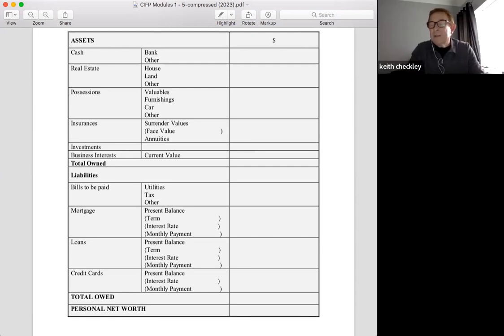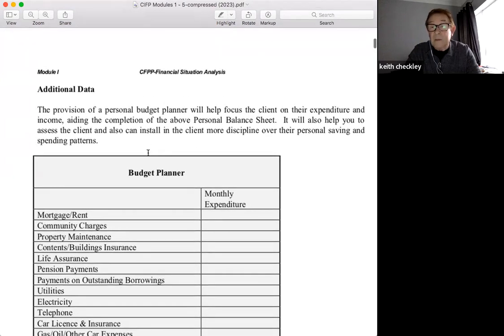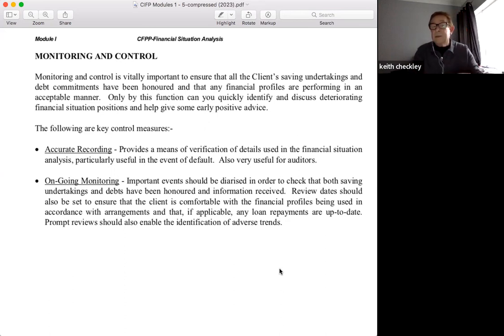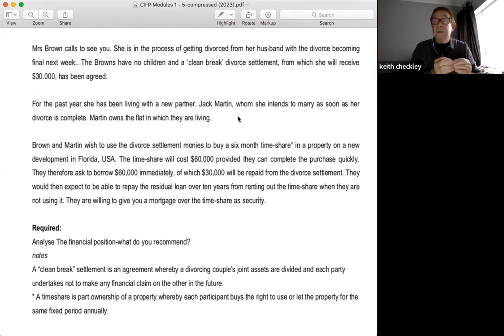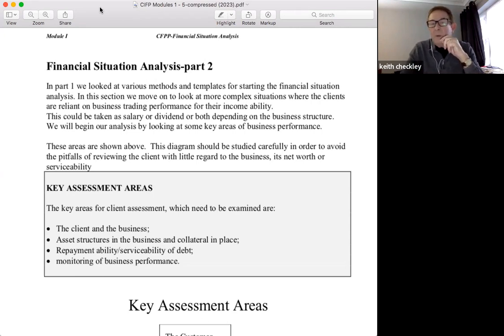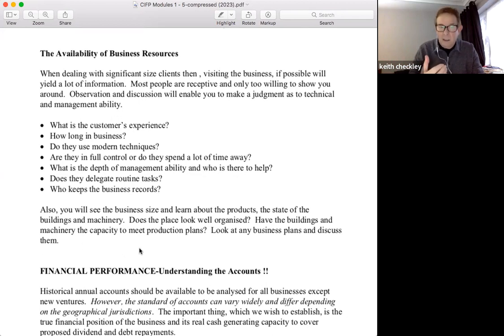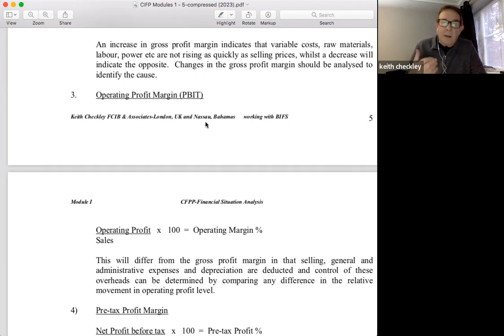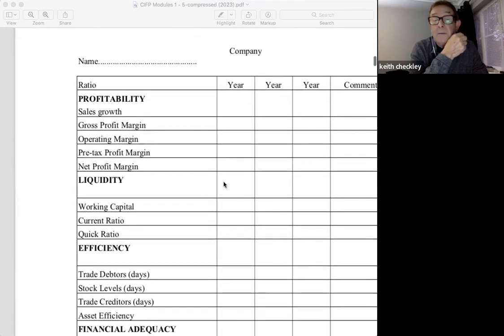CIFP - Saturdays Jan 28, 2023